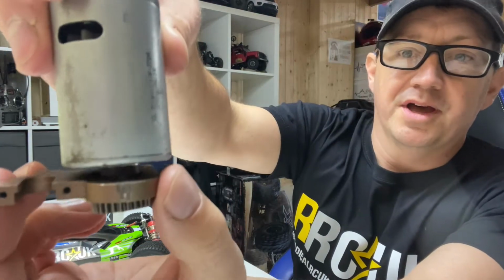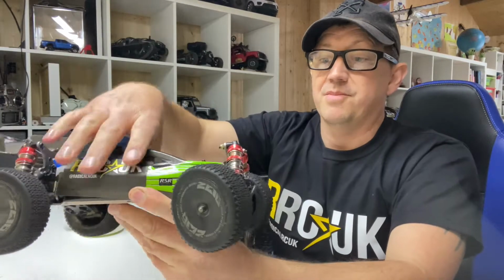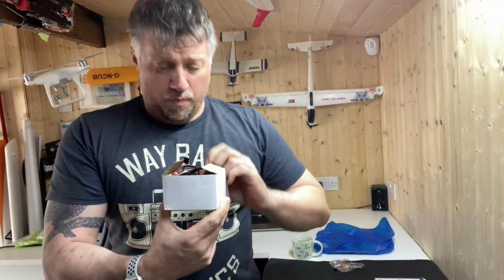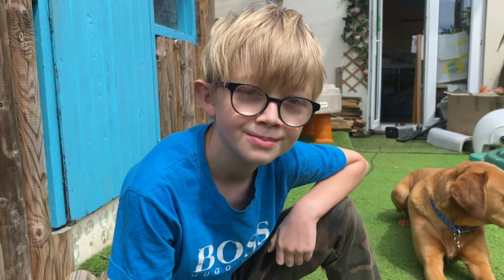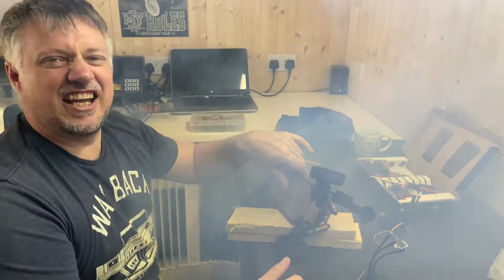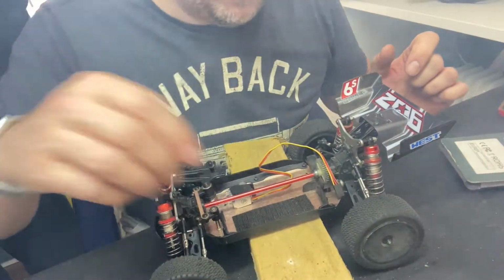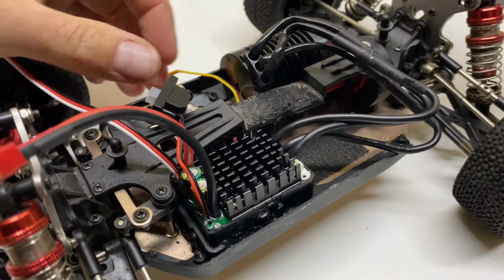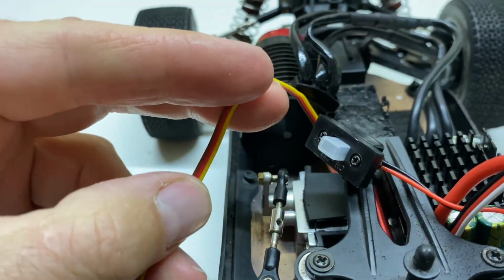WLTOYS 144001 3S BRUSHLESS CONVERSION - PART ONE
WLTOYS 144001 3S BRUSHLKESS CONVERSION. In this video we made a start installing some of the parts to convert this little 1/14 scale brushed rc buggy.